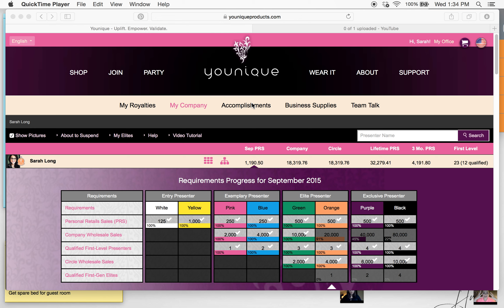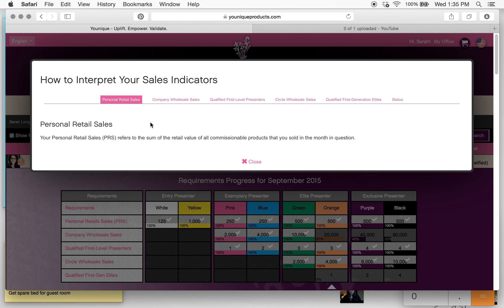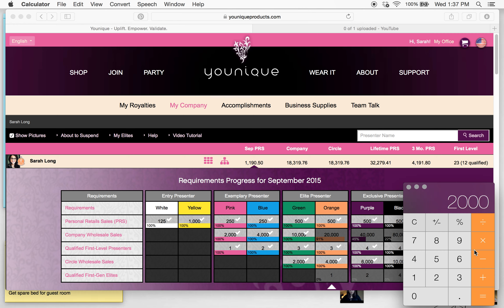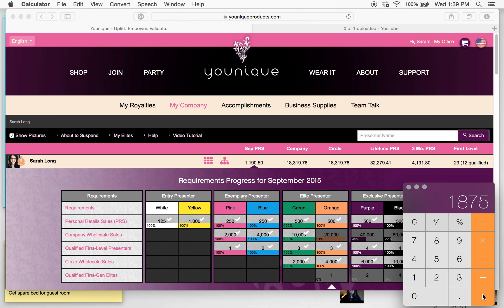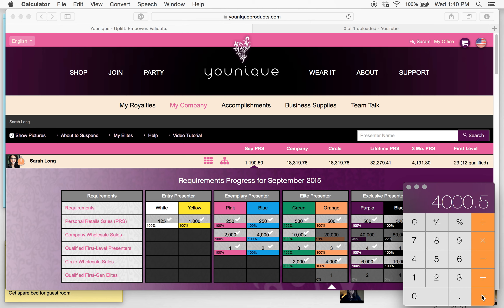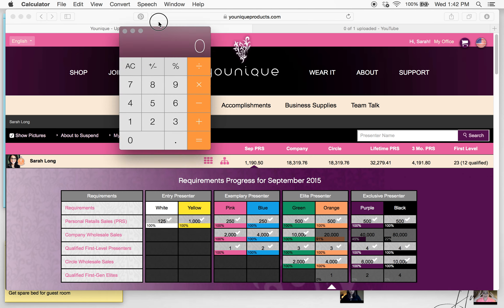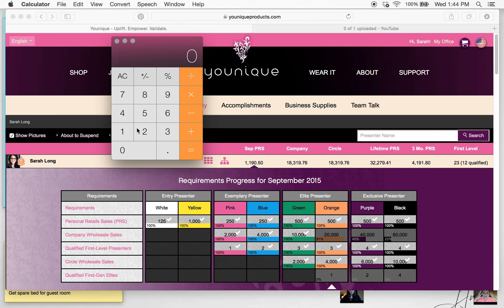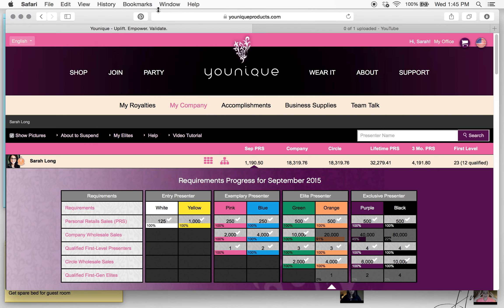Understanding CWS Calculations